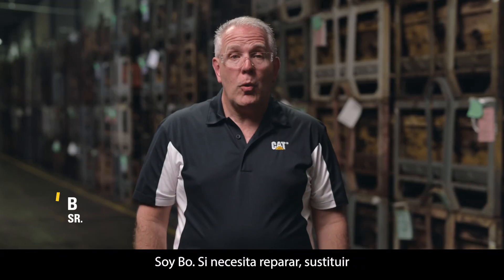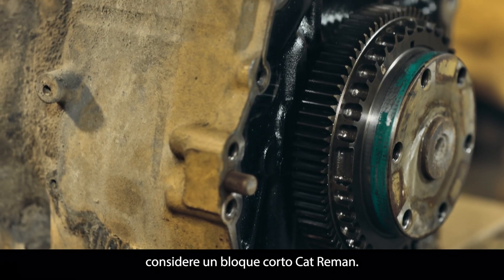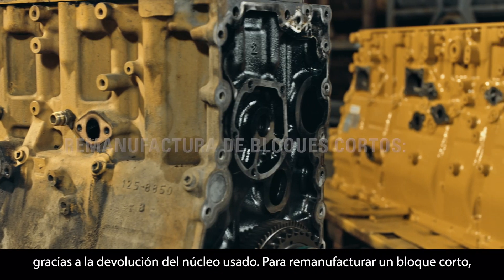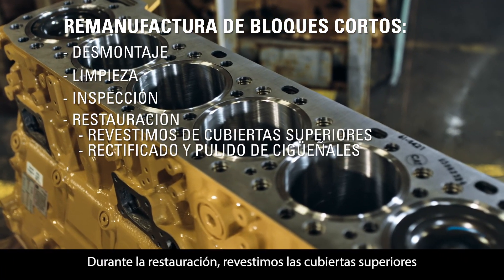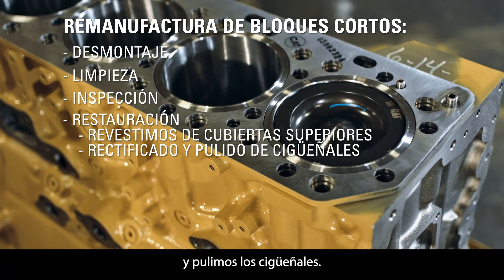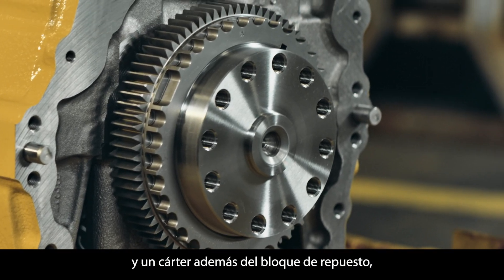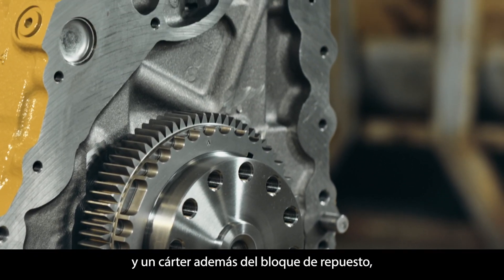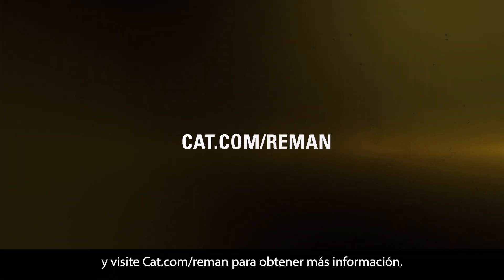FUNCIONA COMO NUEVO CON LOS BLOQUES CORTOS CAT® REMAN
Si necesitas reparar, sustituir o reconstruir tu bloque de cilindros, considera un bloque corto Cat Reman. Incluye un cigüeñal, un bloque de cilindros, camisas de cilindros, pistones y bielas.

Todos combinados, están diseñados para funcionar como nuevos por una fracción del precio gracias a la devolución del núcleo usado. Además, se prueban y validan antes de volver a ingresar en la cadena de suministro, con el respaldo de una Garantía Limitada Caterpillar como si fueran nuevas.

¿Quieres saber más?